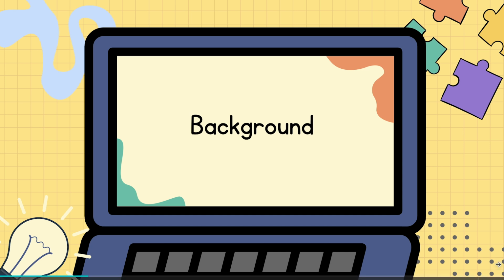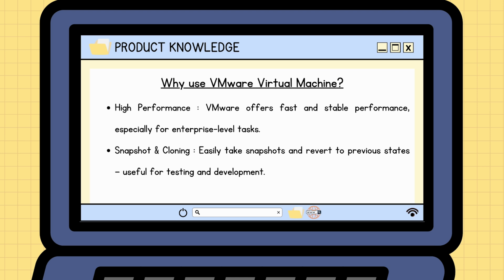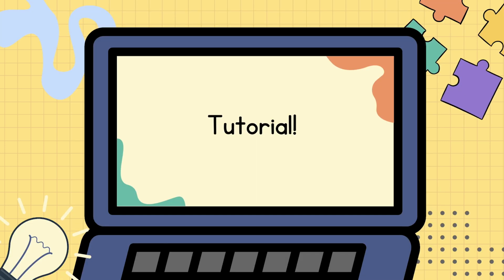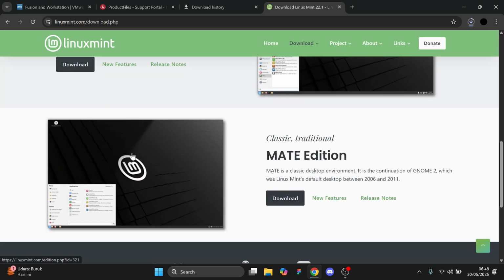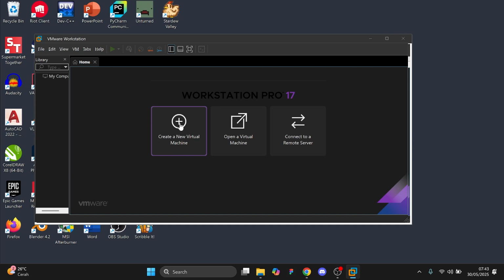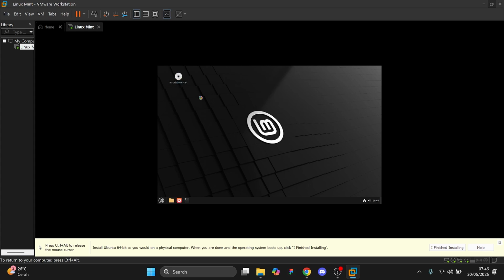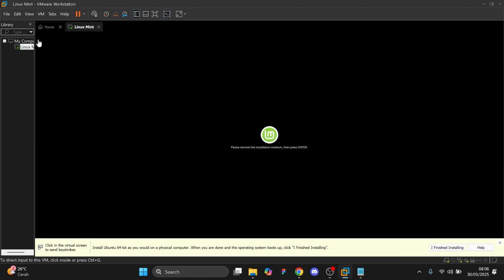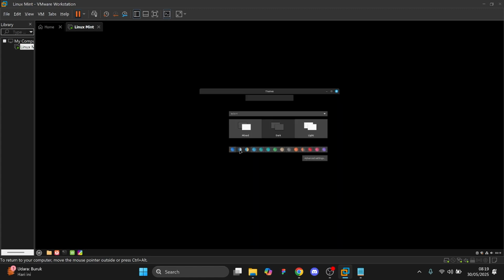VMWare & Linux Mint Install Tutorial || Kelompok 2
Operating Systems AOL Kelompok 2

Song CR: Strategy - Twice (Instrumental)